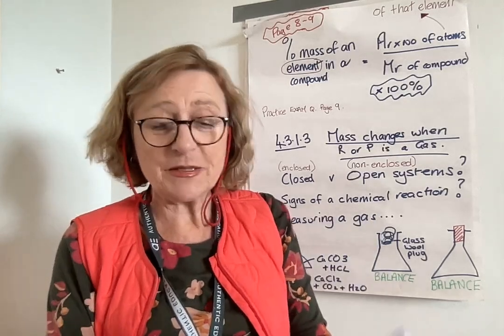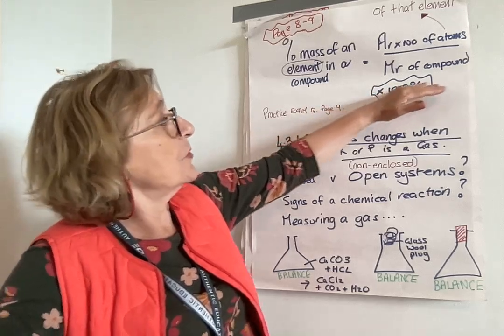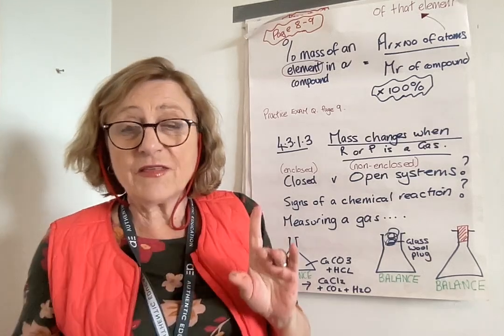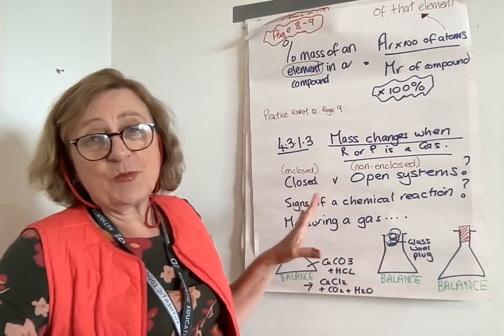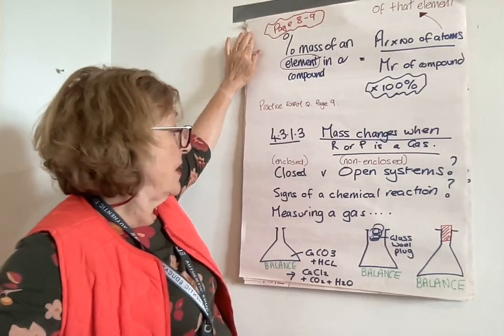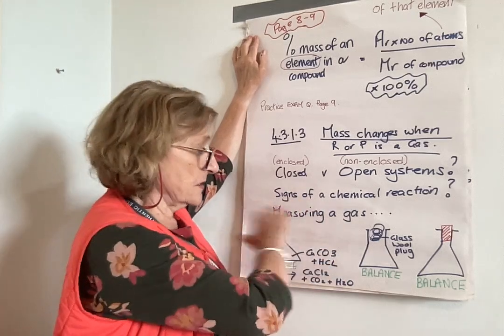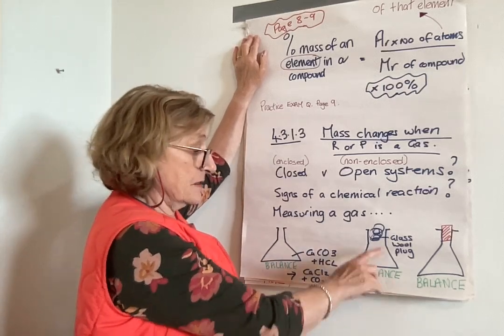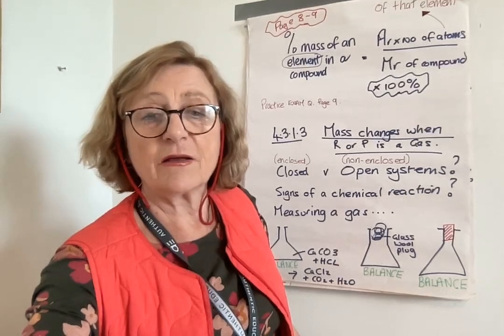Quantitative chemistry 2 What about gases?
Explaining mass changes when a product or reactant is a gas . Also calculating the % mass of an element.